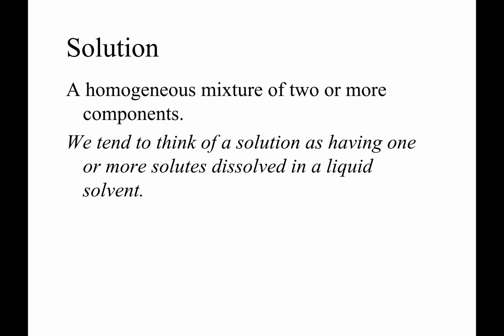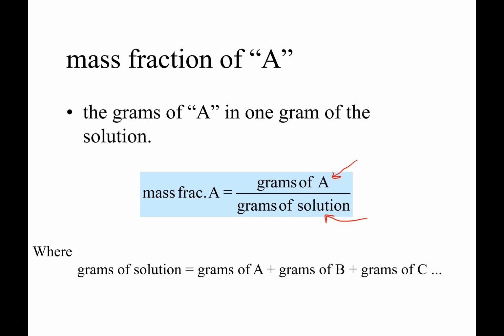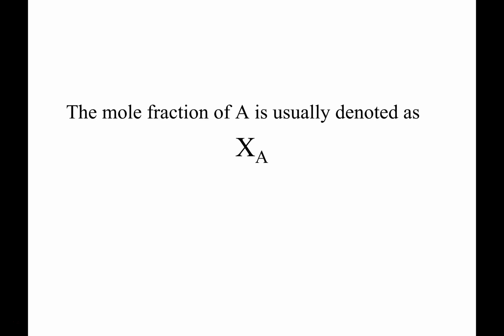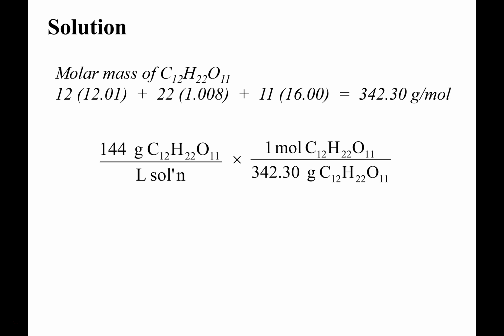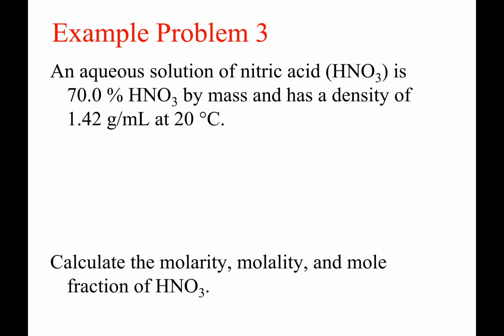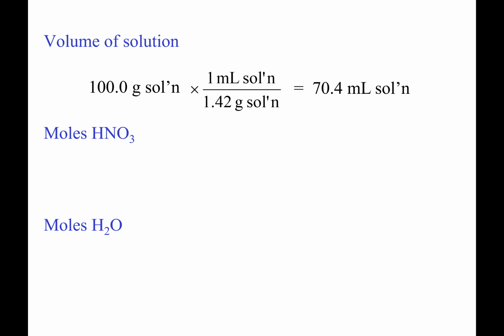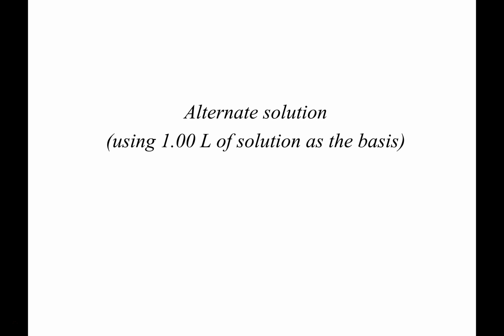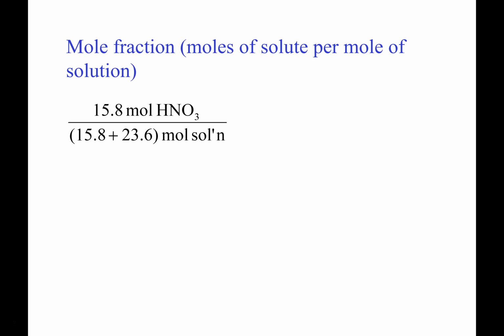CHM175 Feb 2